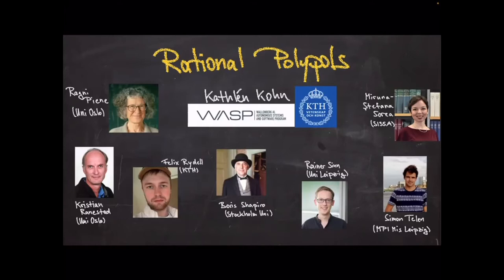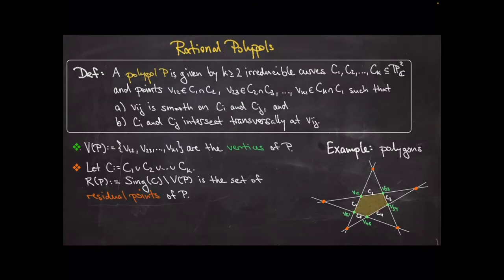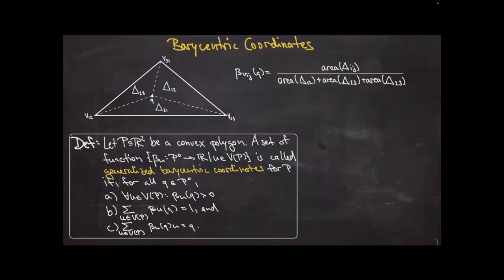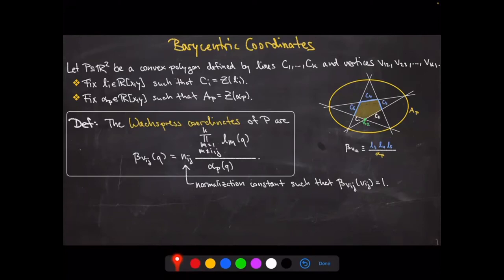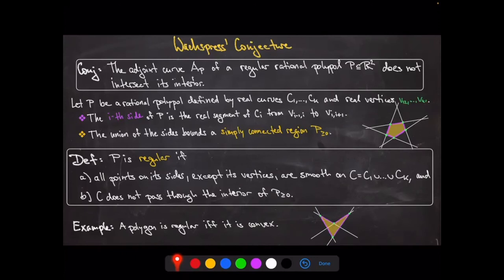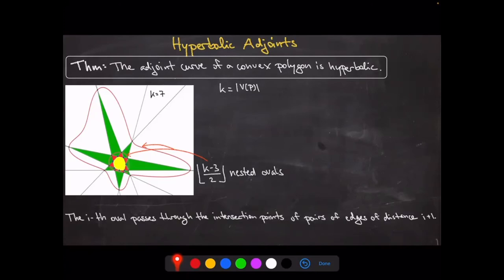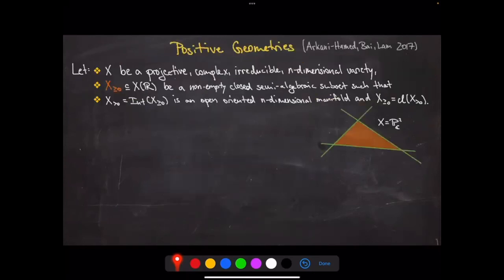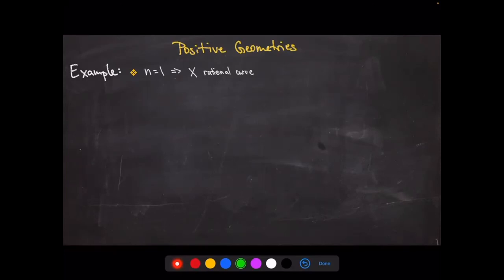Kathlén Kohn |Rational Polypols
3/1/2022 Combinatorics, Physics and Probability Seminar

Speaker: Kathlén Kohn, Department of Mathematics, KTH Royal Institute of Technology

Title: Rational Polypols

Abstract: Eugene Wachspress introduced polypols as real bounded semialgebraic sets in the plane that generalize polygons. He aimed to generalize barycentric coordinates from triangles to arbitrary polygons and further to polypols. For this, he defined the adjoint curve of a rational polypol. In the study of scattering amplitudes in physics, positive geometries are real semialgebraic sets together with a rational canonical form. We combine these two worlds by providing an explicit formula for the canonical form of a rational polypol in terms of defining equations of the adjoint curve and the facets of the polypol. For the special case of polygons, we show that the adjoint curve is hyperbolic and provide an explicit description of its nested ovals. Finally, we discuss the map that associates the adjoint curve to a given rational polypol, in particular the cases where this map is finite. For instance, using monodromy we find that a general quartic curve is the adjoint of 864 heptagons.

This talk is based on joint work with R. Piene, K. Ranestad, F. Rydell, B. Shapiro, R. Sinn,  M.-S. Sorea, and S. Telen.